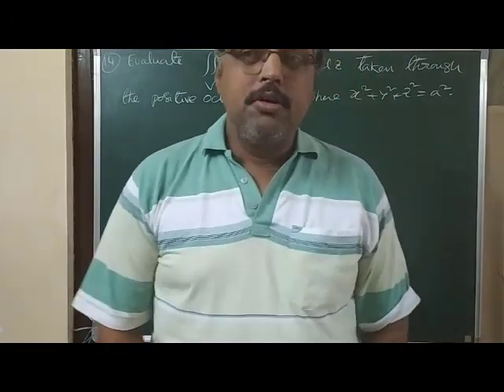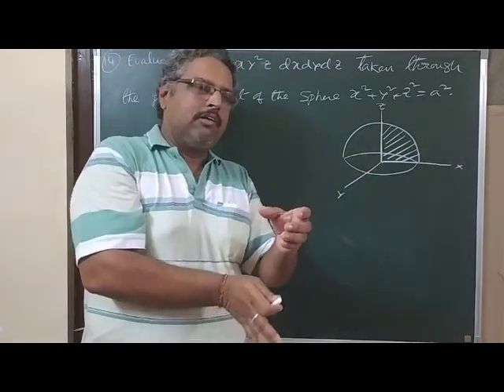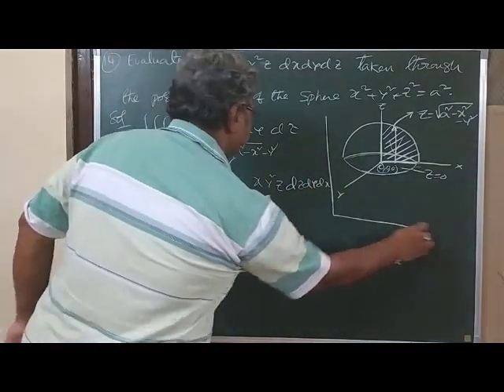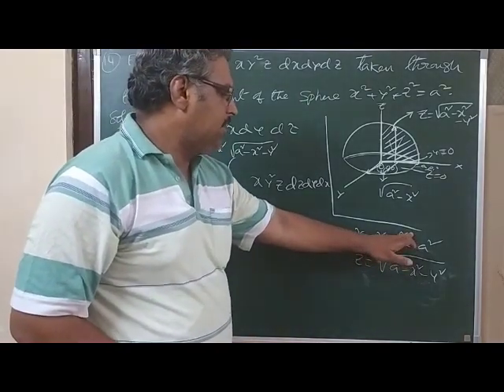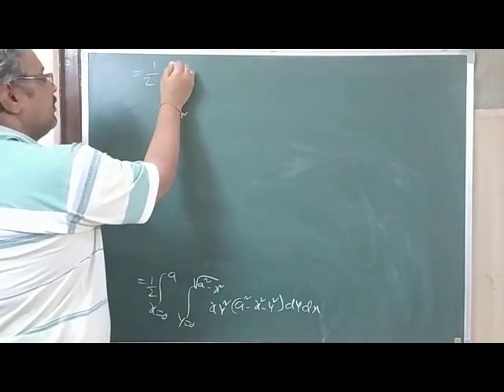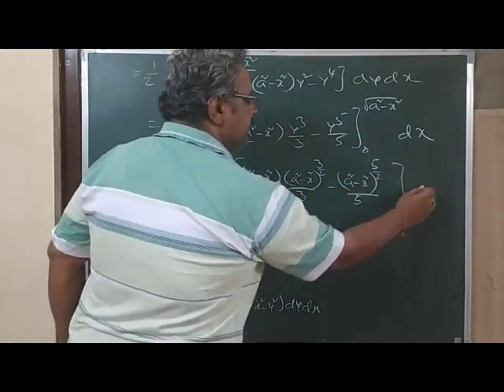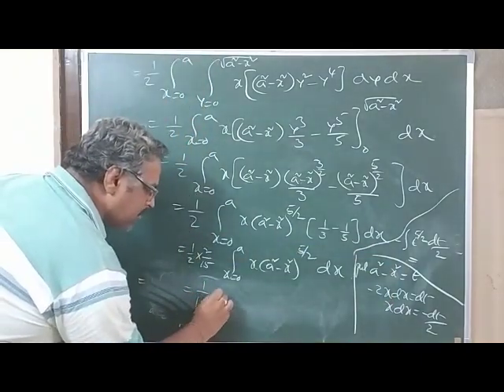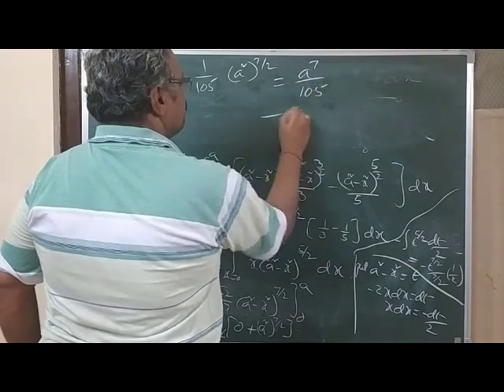Multiple Integral-28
Triple Integrals for I Year B.Tech and GATE Students